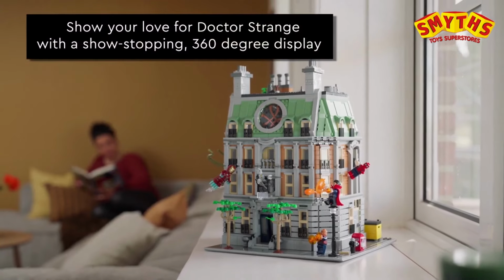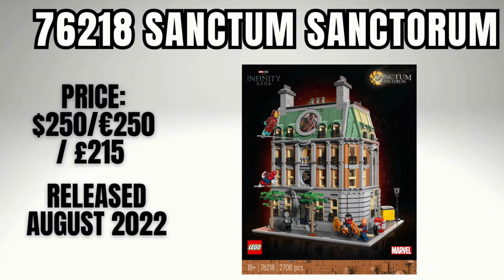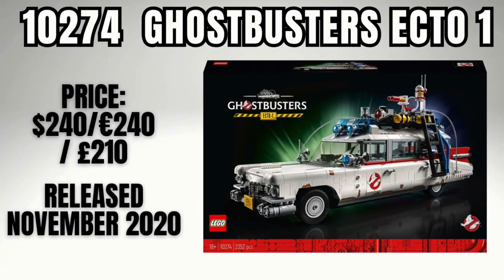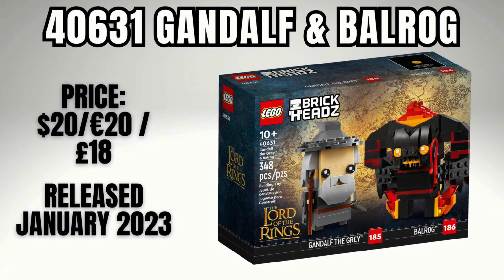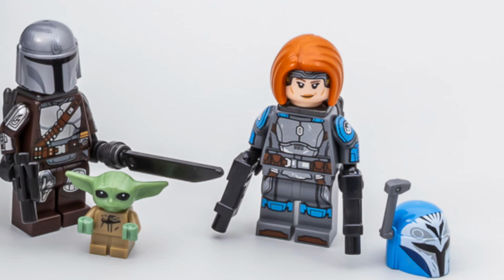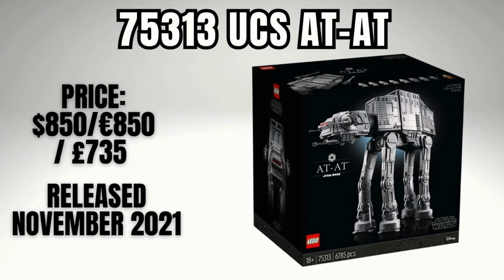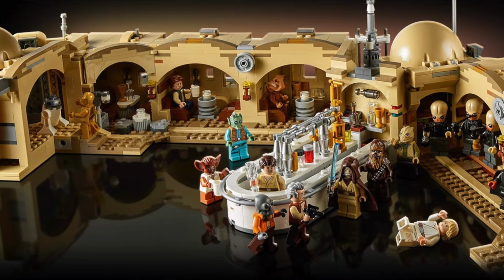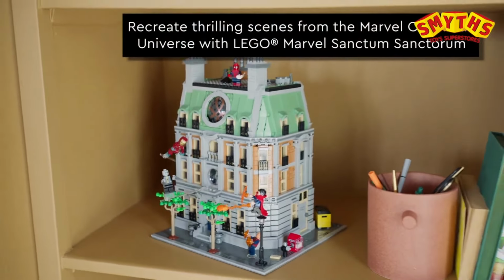BEST LEGO SETS TO BUY TO MAKE MONEY - LEGO INVESTING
Find out which lego sets are looking the most promising as an investment...

These are lego sets across themes such as LEGO Star Wars, LEGO Marvel, LEGO Ideas and many more.

This list is made upon fantastic lego sets such as the UCS at-at, Gandalf and the balrog, a-frame cabin and many more...

If you like this video please consider hitting the like button for this video and subscribe to the channel to stay up to date with all things LEGO Star Wars, LEGO IDEAS, LEGO DC LEGO Marvel & LEGO Lord of the rings!!!

@MINIFIGZ was created to have an all encompassing lego channel that includes LEGO VLOGS, LEGO leaks & rumour videos, TOP 10 LEGO RANKINGS. LEGO set reviews and much more…